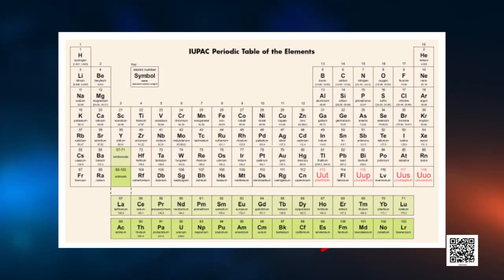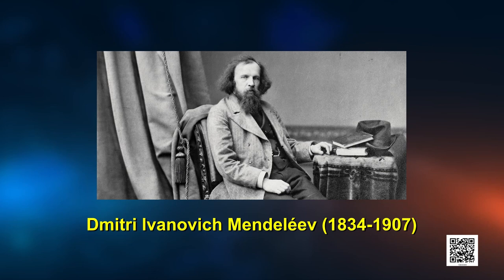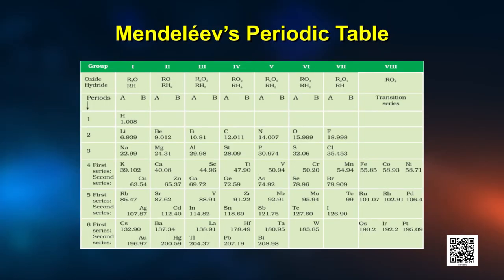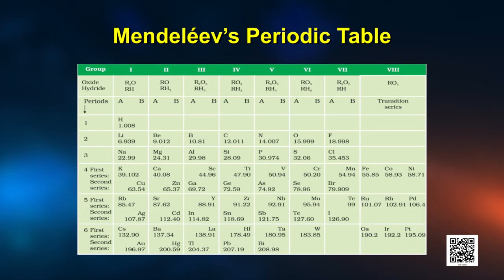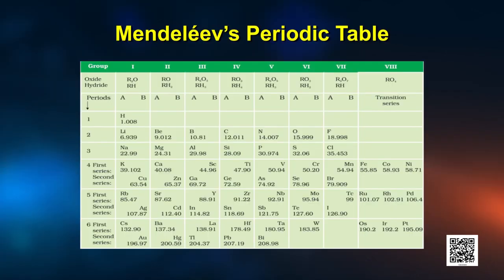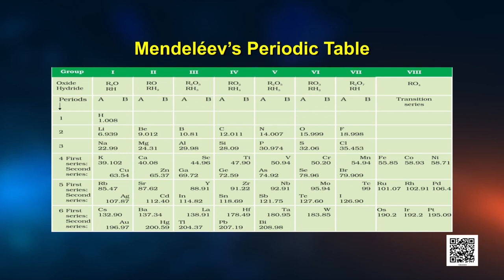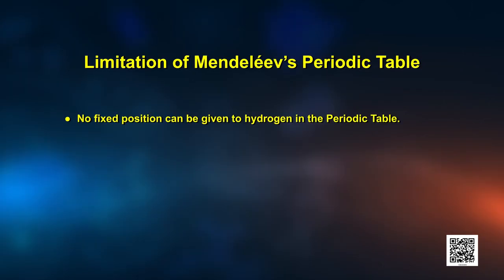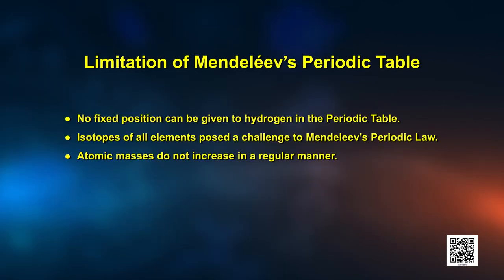Class 10 Science: Chap 5: Periodic Classification of Elements-2